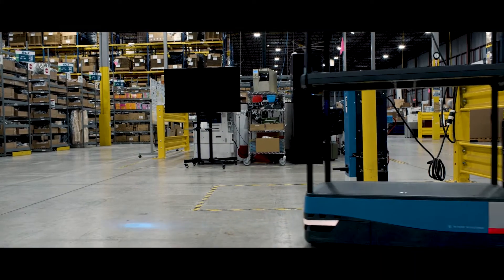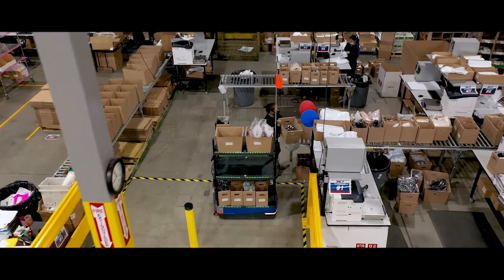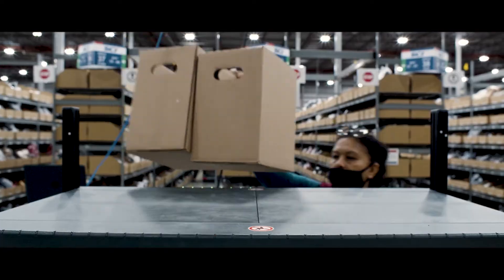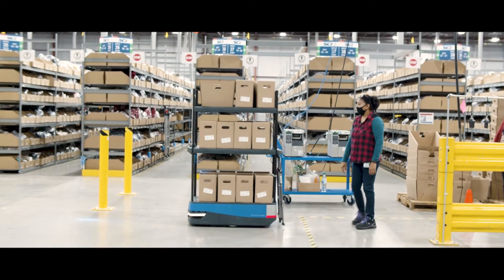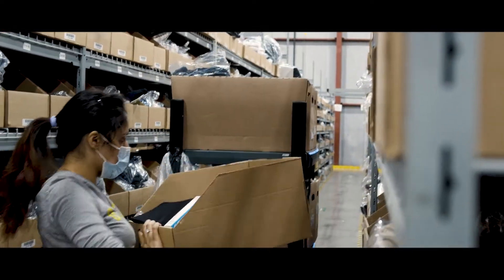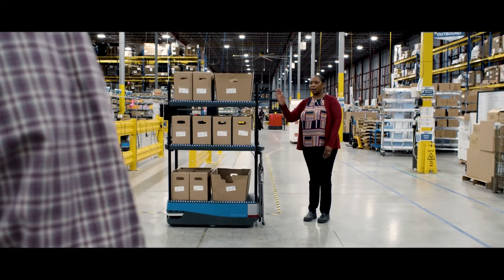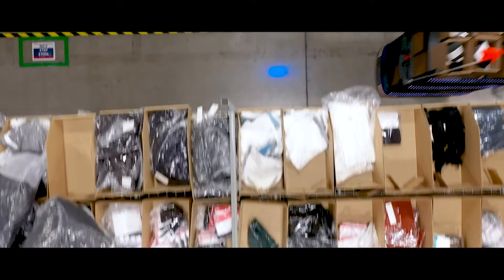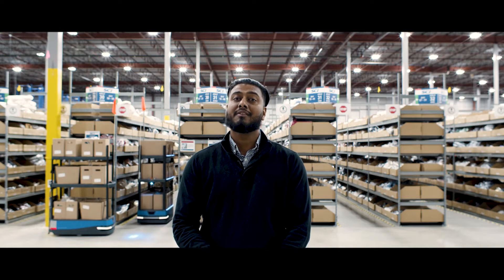Meet Our Collaborative Robots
These autonomous cobots, work alongside SCI's service representatives to help them work more safely and more efficiently.